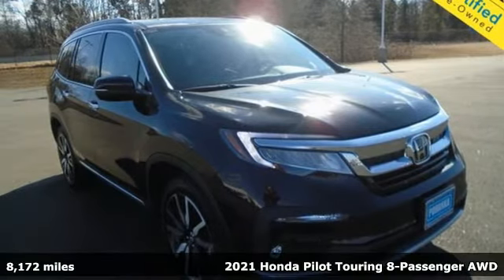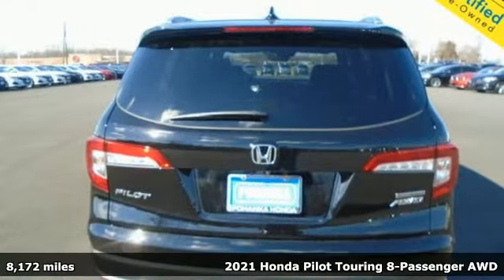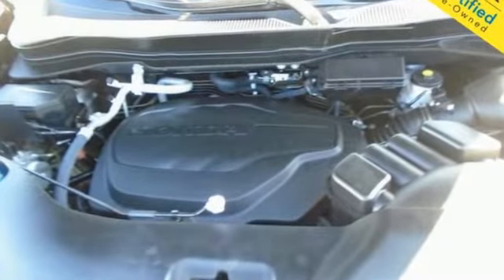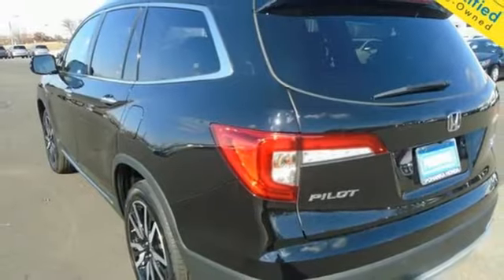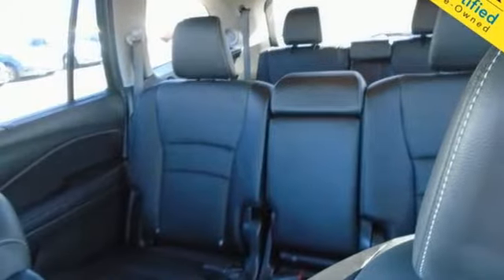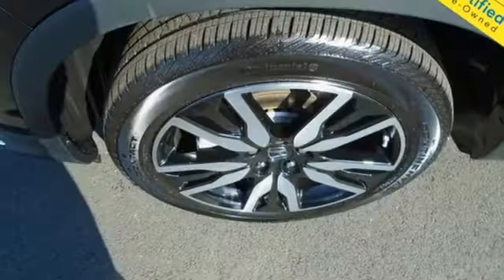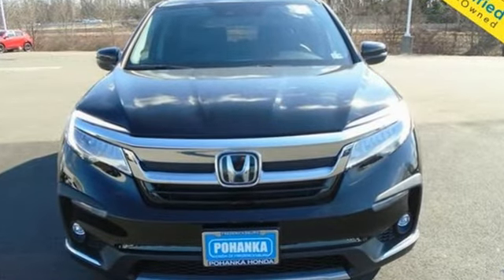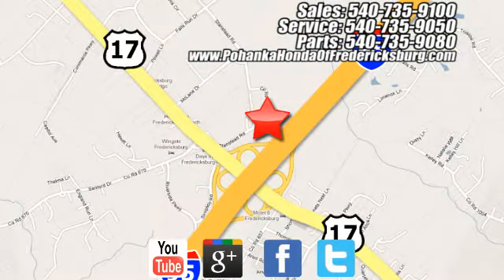Used 2021 Honda Pilot Fredericksburg VA Richmond, VA 22F027 - SOLD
Year: 2021
Make: Honda
Model: Pilot
Trim: Touring
Engine: 3.5L V6 24V SOHC i-VTEC
Transmission: 9-Speed Automatic
Color: Black
Mileage: 8172
Stock #: 22F027
VIN: 5FNYF6H98MB084664
**BLACK LEATHER INTERIOR** **10 SPEAKERS AM/FM/SIRIUSXM** **SPEED-SENSING STEERING** **REAR WINDOW DEFROSTERV **REMOTE KEYLESS ENTRY**brbrCertified. CARFAX One-Owner. Clean CARFAX. Crystal Black Pearl 2021 Honda Pilot Touring 8 Passenger Priced below KBB Fair Purchase Price! 8 Passenger AWD 9-Speed Automatic 3.5L V6 24V SOHC i-VTECbrHondaTrue Certified+ Details:brbr * Powertrain Limited Warranty: 84 Month/100,000 Mile (whichever comes first) from original in-service datebr * 182 Point Inspectionbr * Vehicle Historybr * Limited Warranty: 60 Month/86,000 Mile (whichever comes first) from original in-service date, if purchased within new vehicle limited warranty periodbr * Transferable Warrantybr * Honda Care Motor Club Parnter for 2 years/50,000 miles (whichever comes first.) Roadside Assistance, Trip Interruption and Concierge Service for the duration of the Certified Pre-Owned Limited Warranty. Up to two complimentary oil changes within the first year of ownership. SiriusXM 90-Day Trialbr * Warranty Deductible: $0br * Roadside Assistancebrbr19/26 City/Highway MPGbrOdometer is 3222 miles below market average!brbrWe make every effort to provide accurate information but please verify options and price with management before purchasing. All vehicles are subject to prior sale. All financing is subject to approved credit. Dealer installed options are additional. Stock photo colors, options and trim levels may vary. Not responsible for typographical errors. Published prices subject to change without notice to correct errors and omissions or in the event of inventory fluctuations. Vehicle offers/prices & internet price quotes valid for 48 hours from initial posting date, subject to change by dealer/manufacturer without notice. Vehicles may be in transit to dealer. Vehicle photos may not match exact vehicle. Please call to confirm availability status. All prices exclude taxes, title, license, and dealer processing fee of $899.00. NHTSA Government 5-Star Safety Ratings are part of the U.S. Department of Transportation's New Car Assessment Program Model tested with standard side airbags (SAB). All 2021/2022 New Honda vehicles priced at or below MSRP. Excludes 2022 Civic SI M/T and 2022 Civic Sport M/T models. **Based on model year EPA mileage ratings. Use for comparison purposes only. Your mileage will vary depending on driving conditions, how you drive and maintain your vehicle, battery pack age/condition, and other factorS.

Address:
60 South Gateway Drive